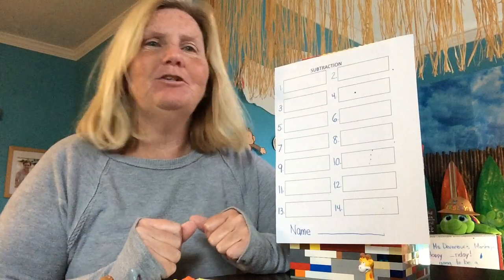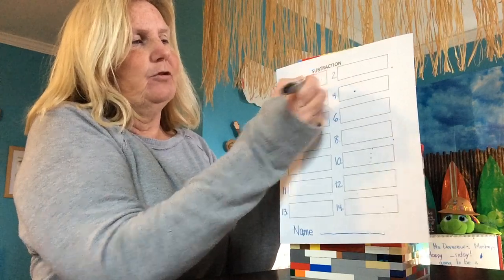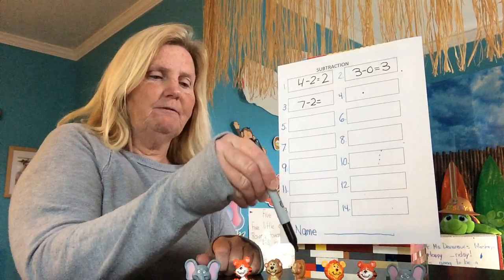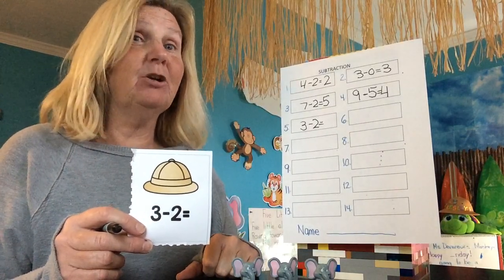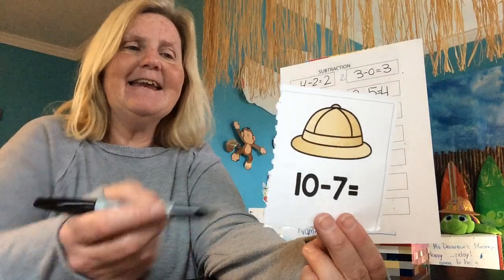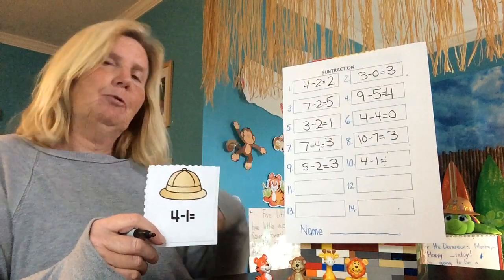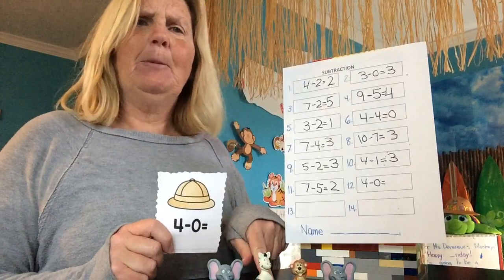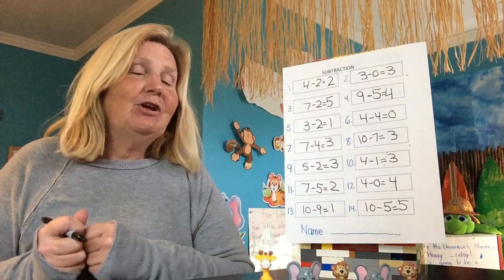Center for the week of April 27Th